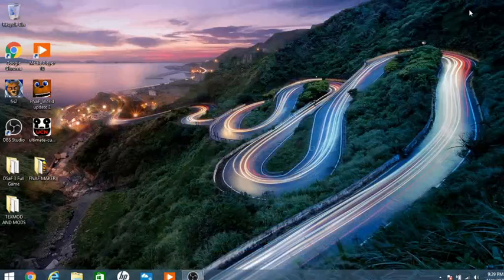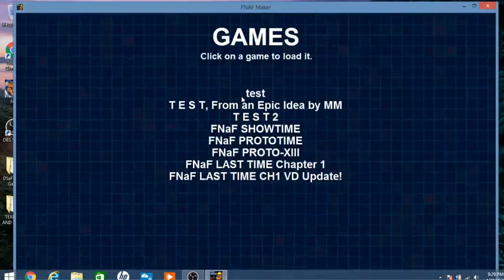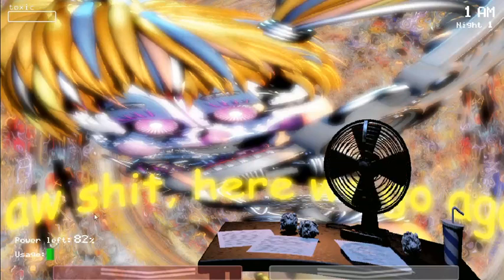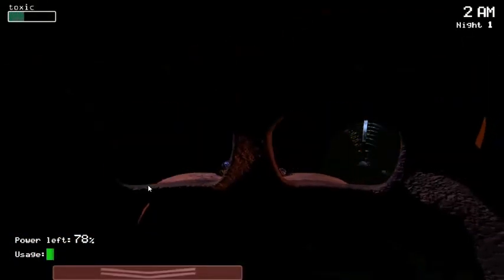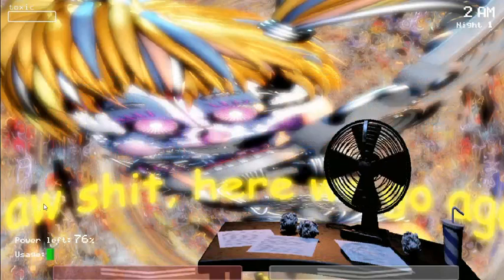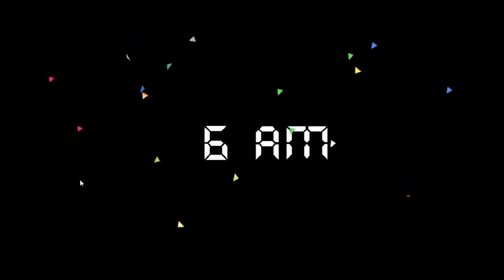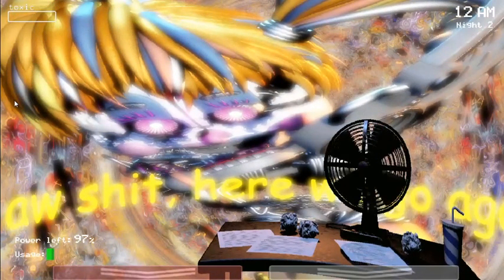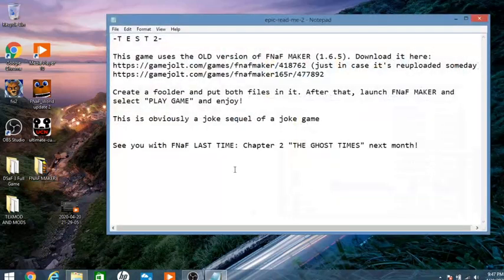The Prequel-Squeal Nobody Ask For!- T E S T 2: A FNAF Maker Game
April Fools Day May have come and gone but that hasn't stop fredguy from creating another joke/troll game. Fred guy after Making a remake of Mister Matt game  Test, for April fools day has create another Squeal? Prequel? ah what ever it is it most likely gonna be for a good few laughs. So  get ready for another 12am  -6am shift as we clock in to take on  T E S T 2 and see what fredguy has in store for us. Please sit back relax and enjoy the video.

and finally of course go support the original game that start this all: